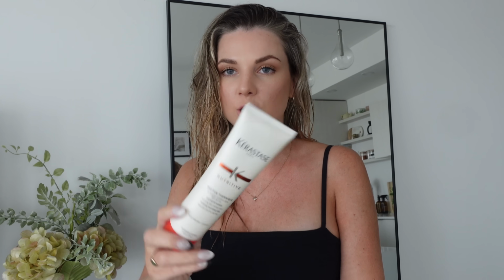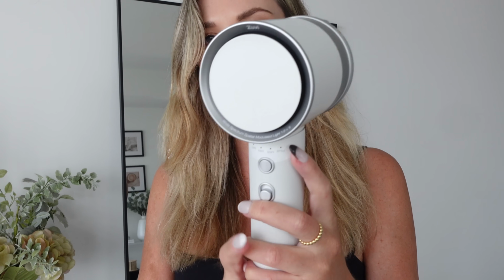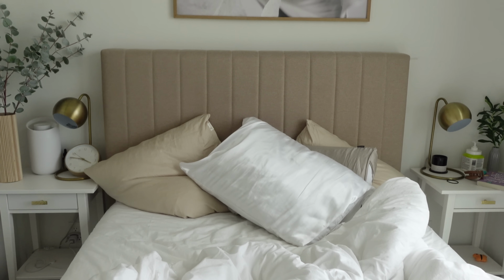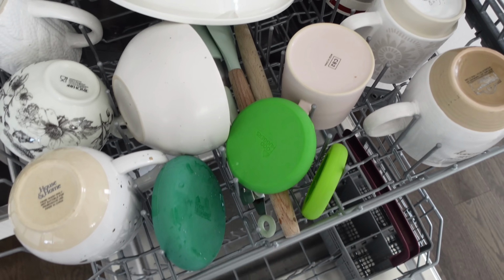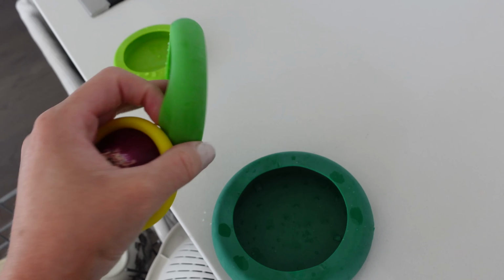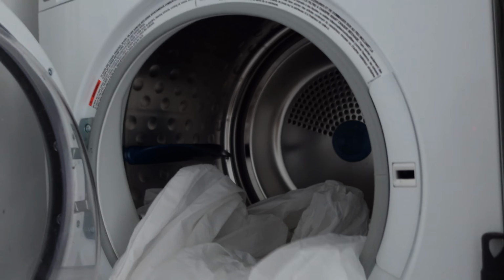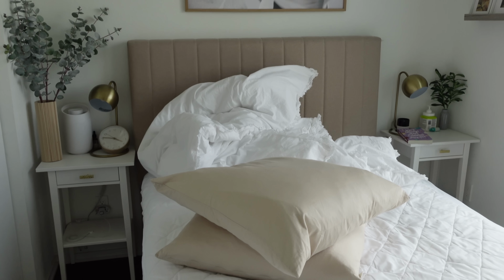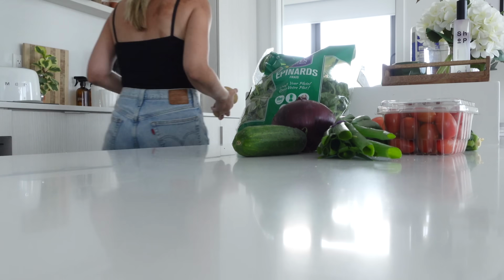Sunday Routine | Getting organized for the week, cleaning, groceries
Sunday Routine | Getting organized for the week, cleaning, groceries. Today we get ready for the week, cleaning, groceries and organizing myself for the week

Satin bonnet

USA Amazon finds
CANADA Amazon finds
UK Amazon finds
Food huggers under KITCHEN list

SAVE $$$
$10 off groceries with Instacart (code: RAC45B1128)

Hi my name is Rachel. I make lifestyle design videos sharing organization and styling tips for your home, wardrobe & life. I love all things aesthetically pleasing especially fashion and home decor related. I like to curate my life and I like to share how I do it.